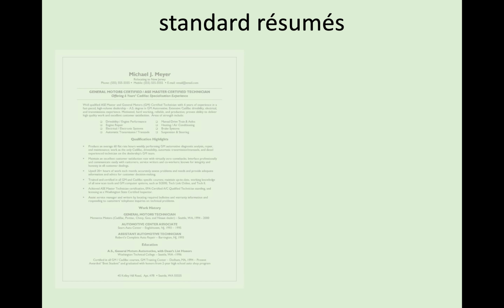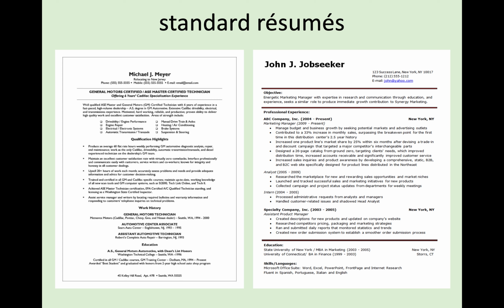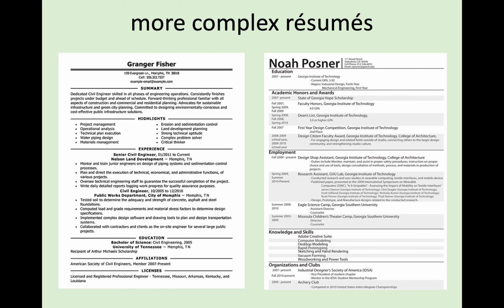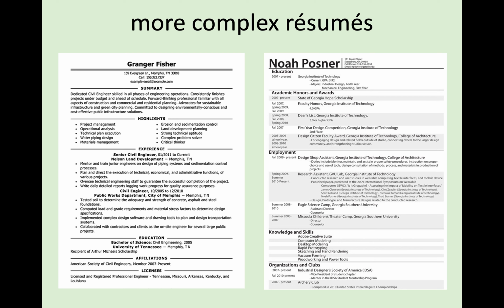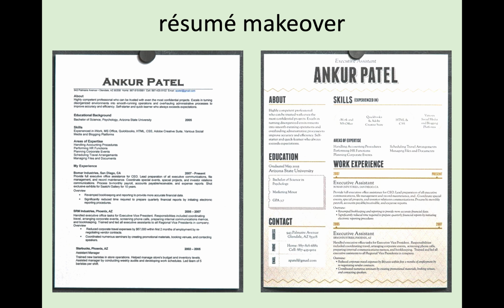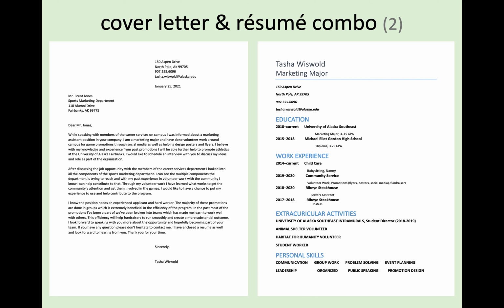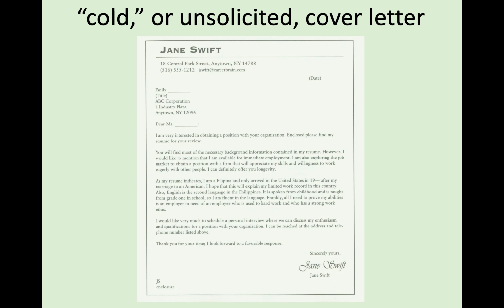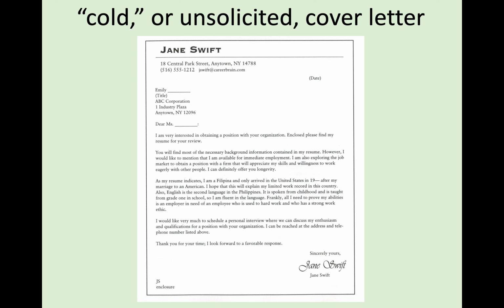WRTG 212X: Sample Résumés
This week's slideshow offers some sample résumés, which we can assess for their rhetorical purpose and design. It concludes with a few brief words about cover letters.